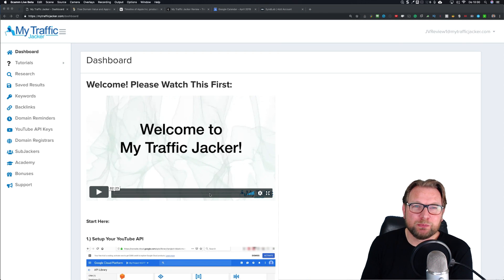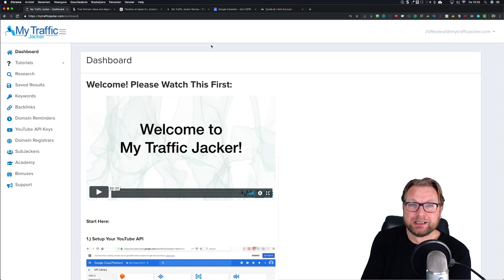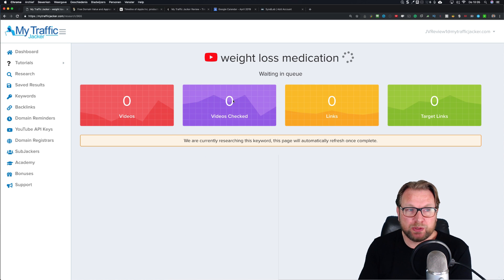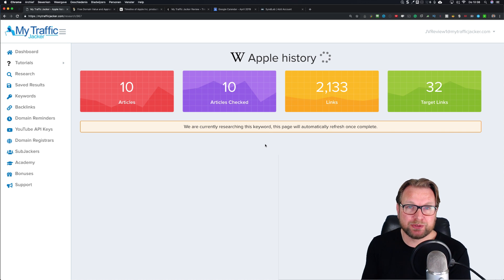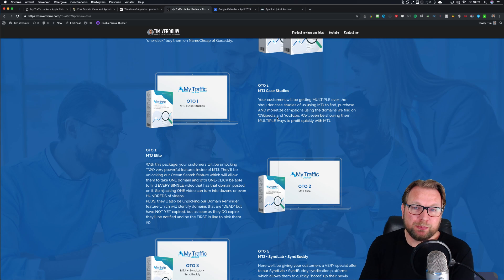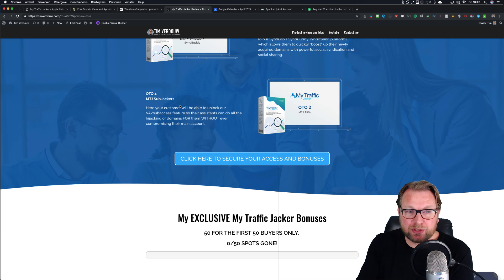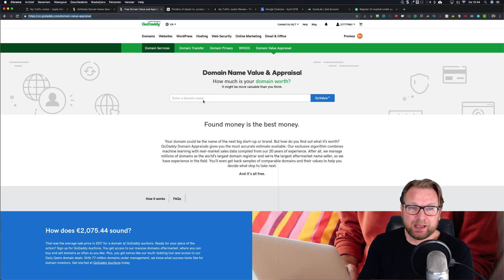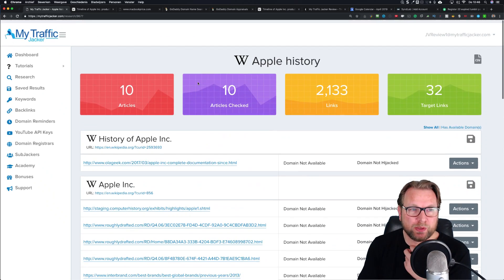My Traffic Jacker Review 👉 AND CUSTOM BONUSES! 👈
In this video, I will give you a good idea of what you can expect in My Traffic Jacker Review
I will show you exactly how My Traffic Jacker works and how you can use this.
Make sure if you want to grab my special bonuses that you use the link below this video to order.

Here's What You Can Expect inside My Traffic Jacker
Dashboard
Here you will have a good overview of how to setup this system. It shows you how to connect your Youtube and Godaddy API so you can start using it.
Research
In the research part of the software you are able to start a new search or you can watch your search history of older searches.
Saved results
In this tab you are able to store your searches. You can simply select save, and that allows you to save the queries. You are also able to create categories to categorize.
This is the part where the magic happens. Here you will get all available domains.